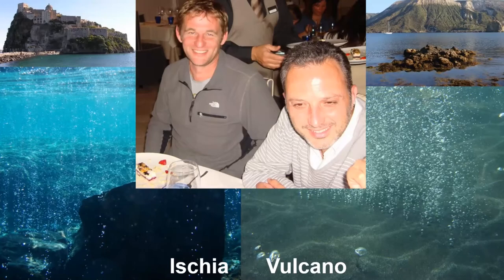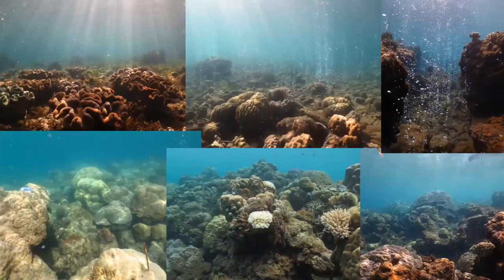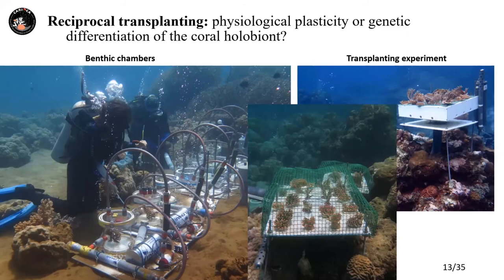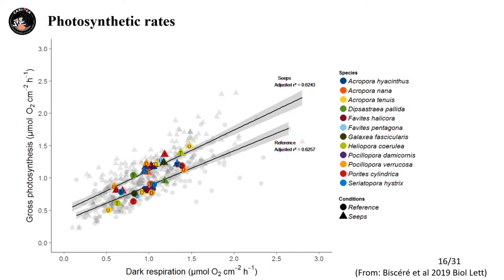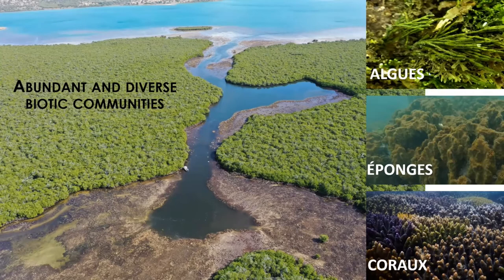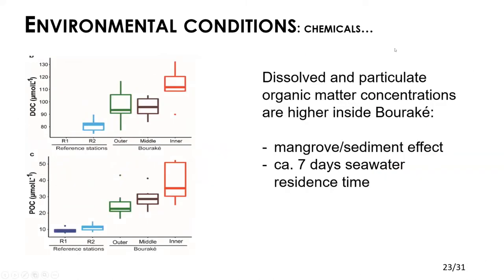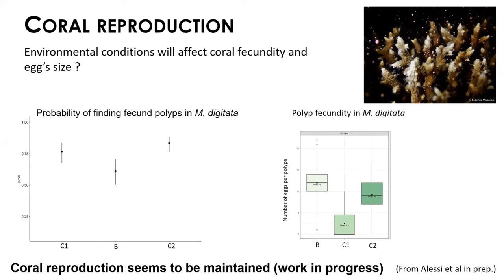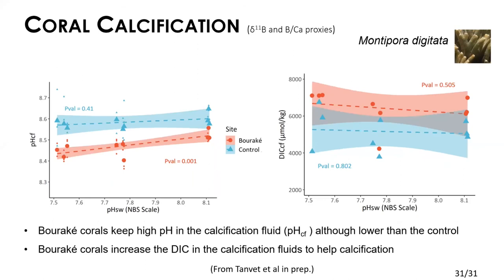ICONA Kick-Off Symposium Sept. 7th 2021 - Dr Riccardo Rodolfo-Metalpa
Dr Riccardo Rodolfo-Metalpa (IRD, New Caledonia) talk entitled "CO2 seeps in PNG and the Bouraké semi-enclosed lagoon in New Caledonia. Two special natural laboratories to study coral reef responses to extreme conditions" at the ICONA Kick-Off Symposium for the ICONA project.